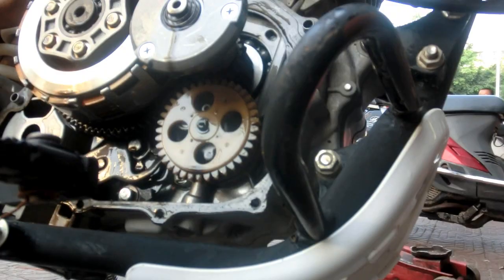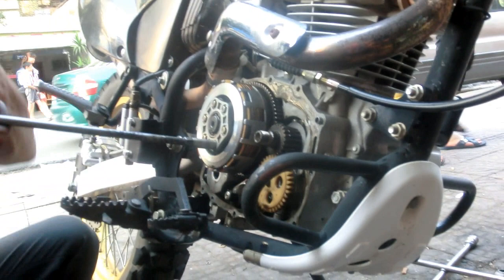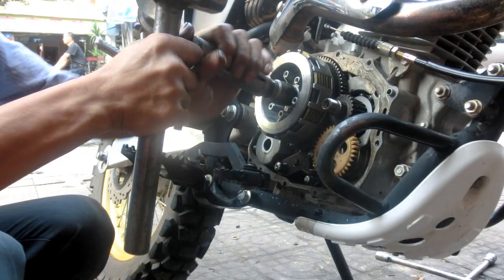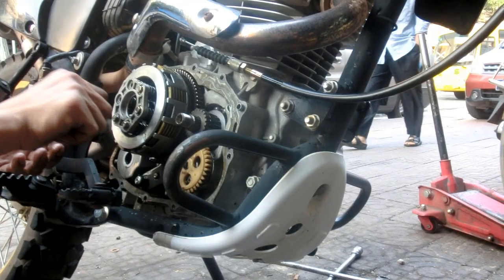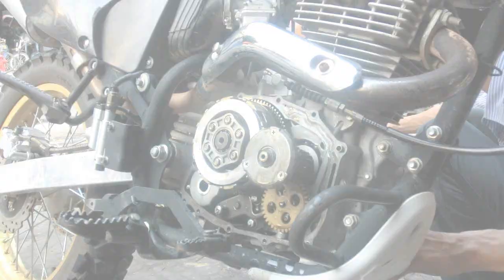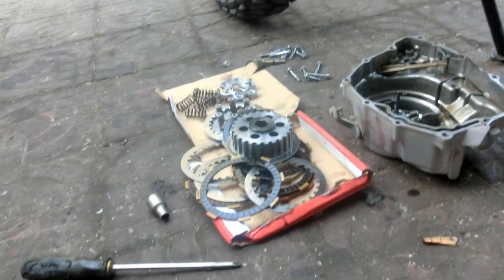Motorcycle repair - Repairing a clutch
If you want to know how to replace the clutch plates in your motorcycle, come and take a look, all motorbikes these days have more or less the same type of multi-plate wet clutch found in my 250cc Bodgeworx thumper, come and see exactly how it's done.